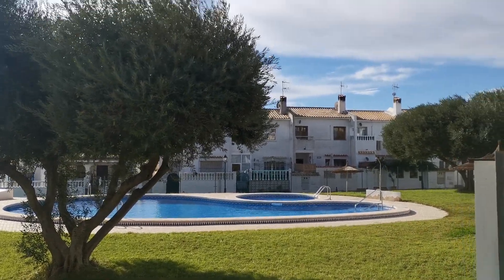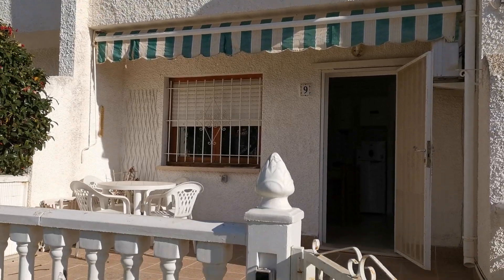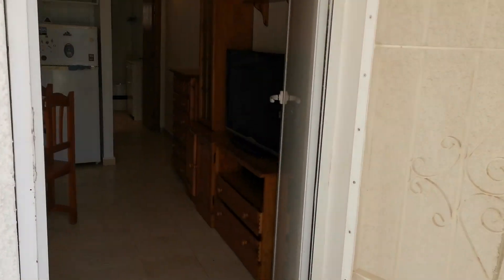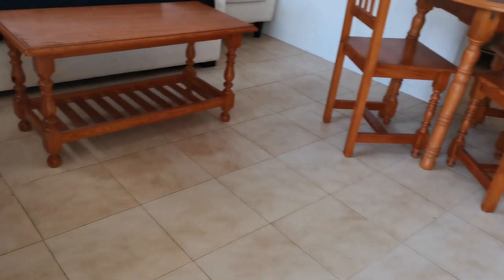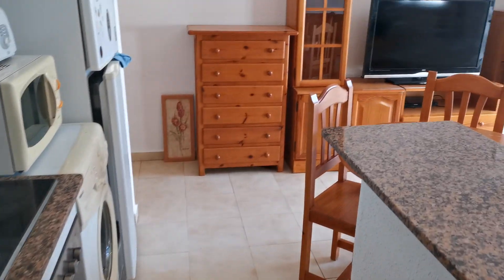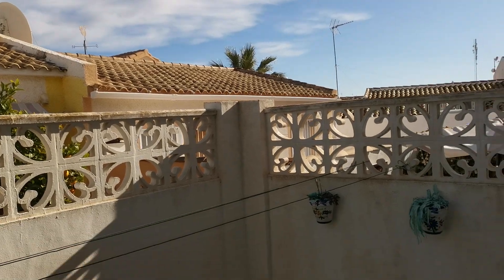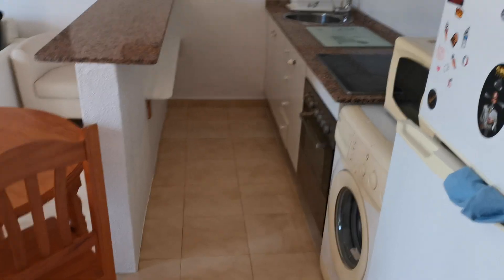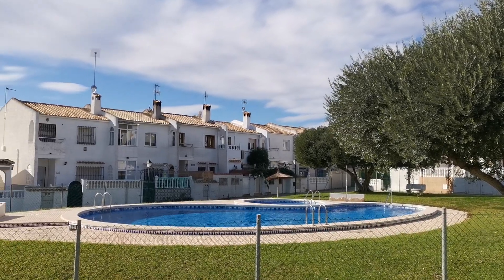SOLD 62,500€ south facing over looking pool area, 1 bed with large sunny terrace. La Florida.